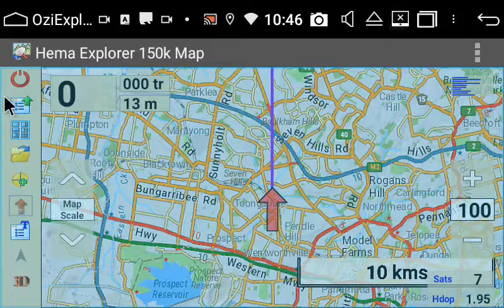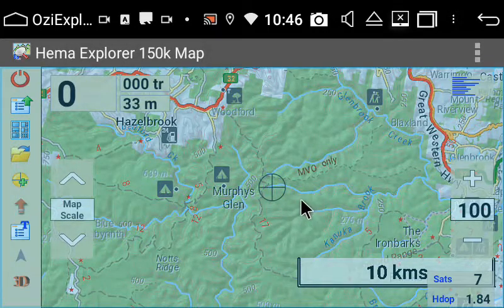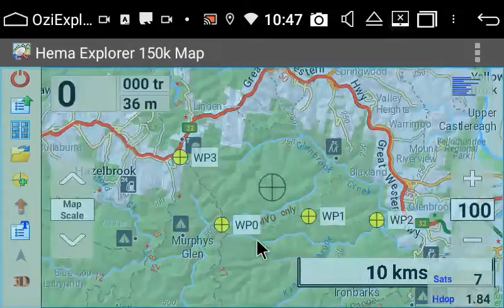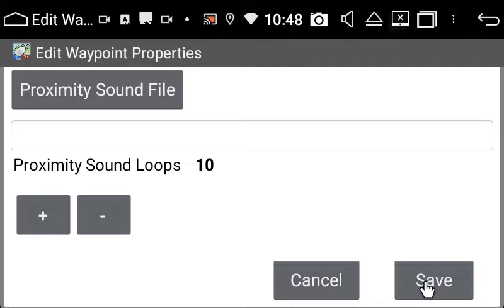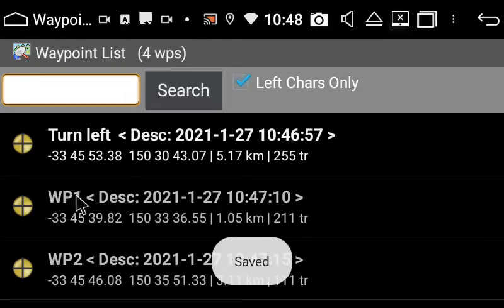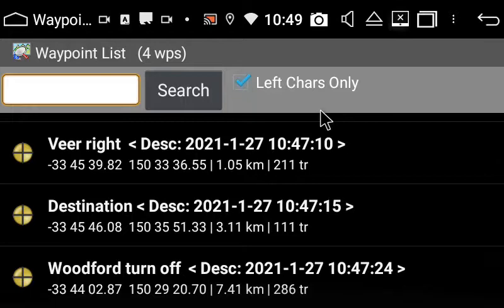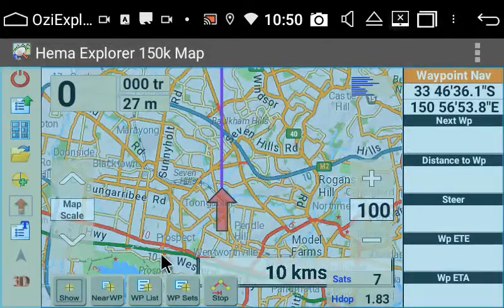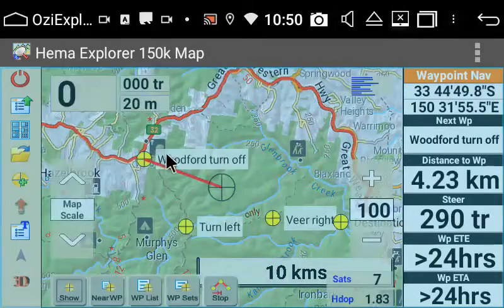Polaris Tutorial: How to navigate via waypoints in the Oziexplorer Android software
We give you an example on how you can navigate off road via waypoints. The HEMA Off Road maps are not designed to work like your average turn by turn navigation.
We are using HEMA maps with Oziexplorer Android software.